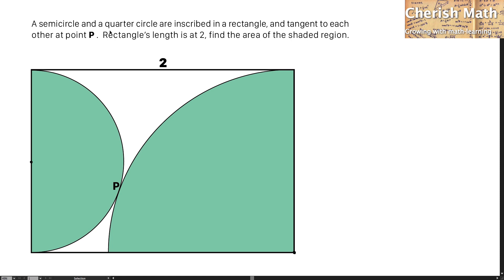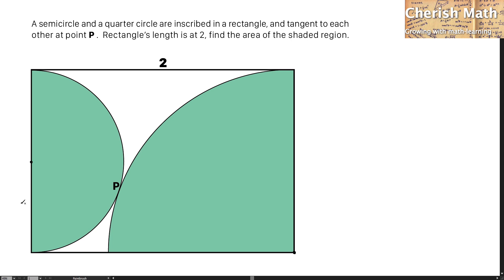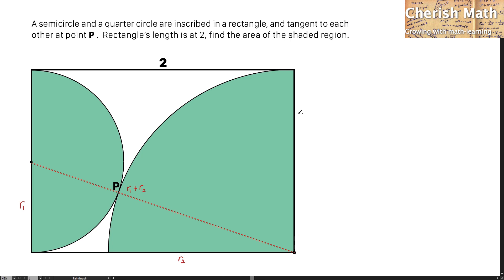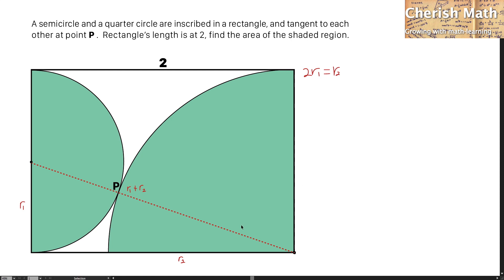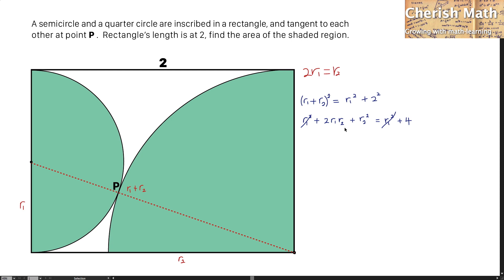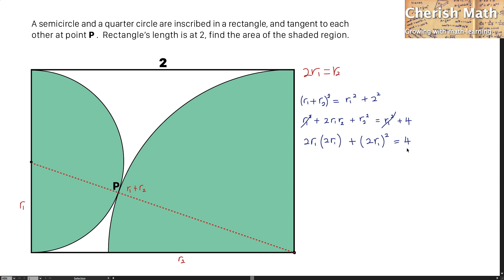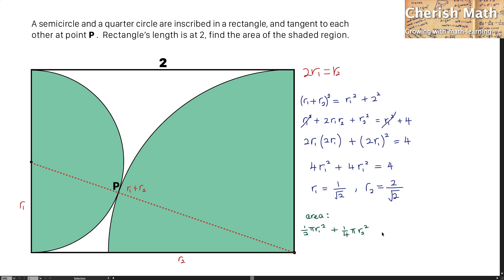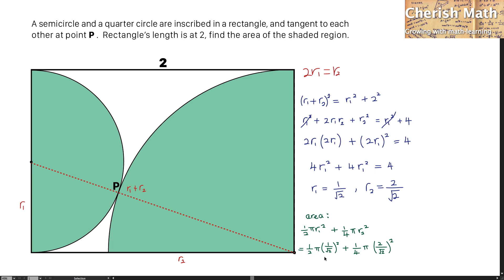Find the area of the green shaded region.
A semicircle and a quarter circle are inscribed in a rectangle, and tangent to each other at point P .  Rectangle’s length is at 2, find the area of the shaded region.